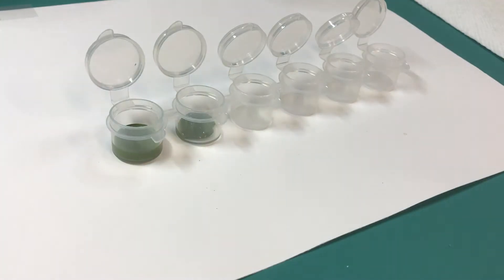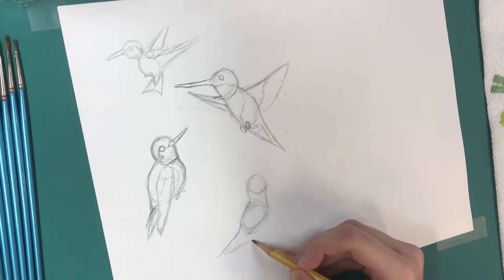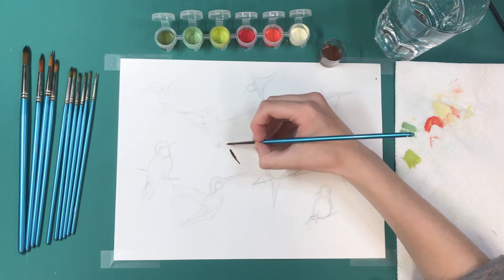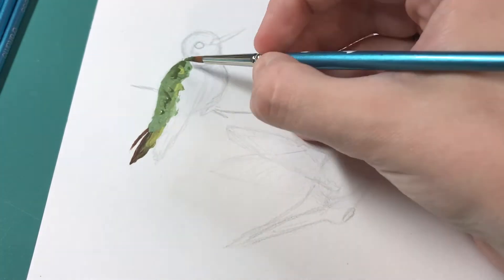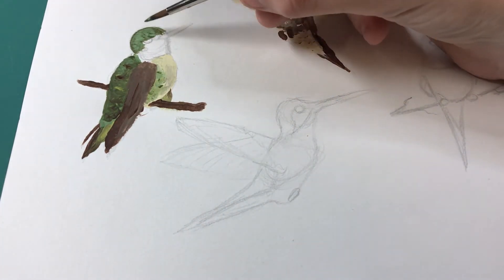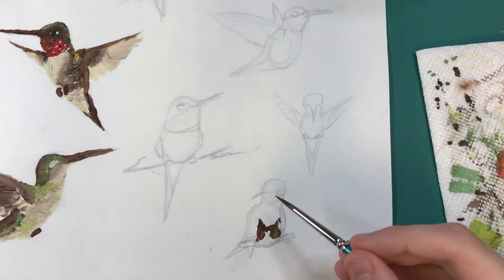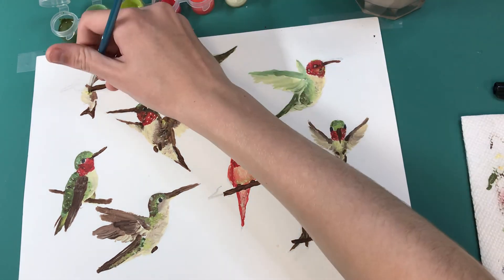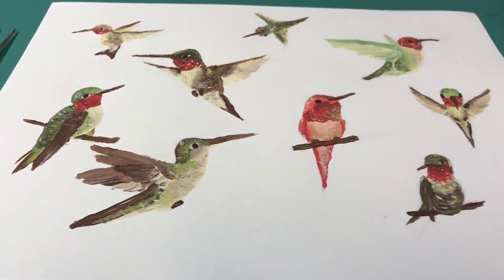Hummingbird Acrylic Paint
I hope you like my second YouTube video while I prepare for my next theme in June.  I'm still learning how to edit and do voiceovers, so thanks for baring with me.